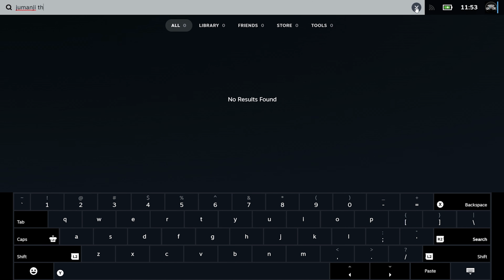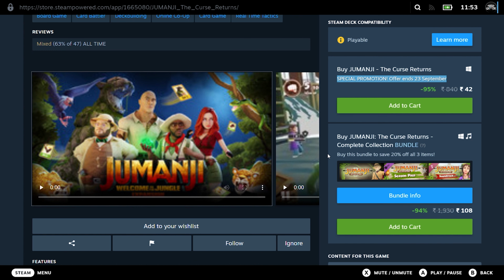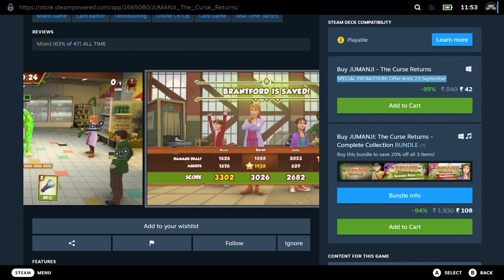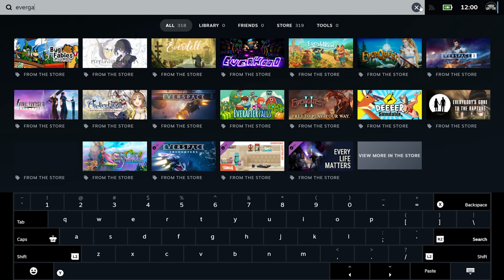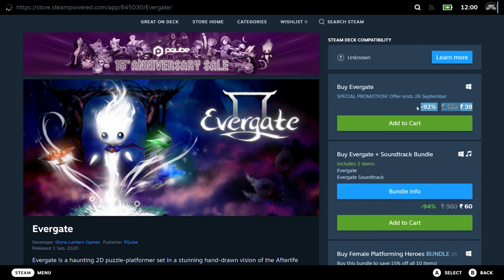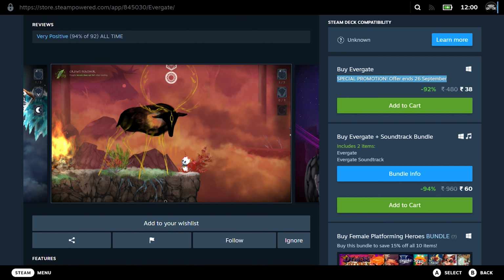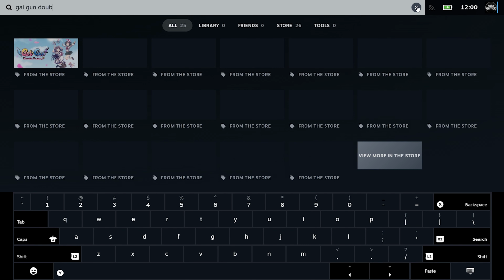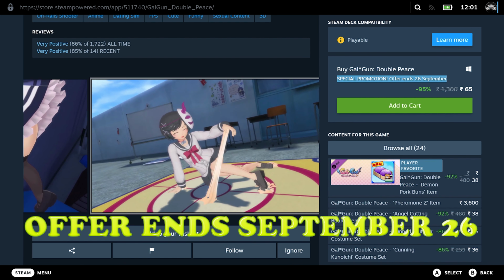Steam Offers Part3 - ₹40 ₹50 ₹60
Steam App Released The more offers 😳🥰
😱PC Games at just below 50 and 60 😜
🤖😲Go and Check it in the video😳